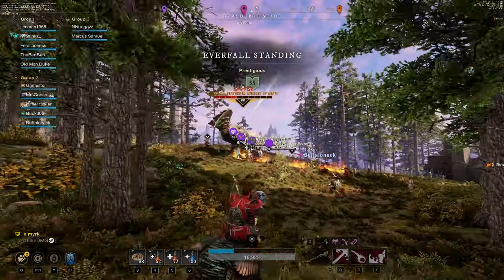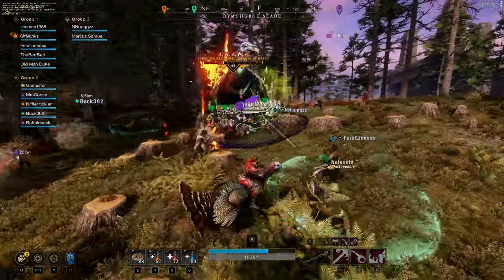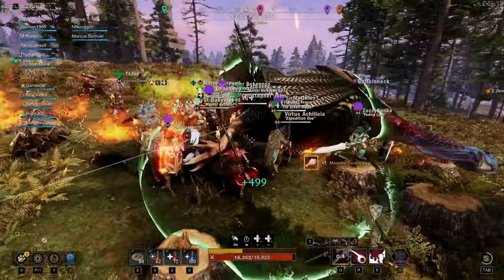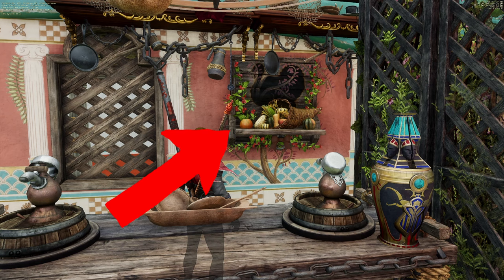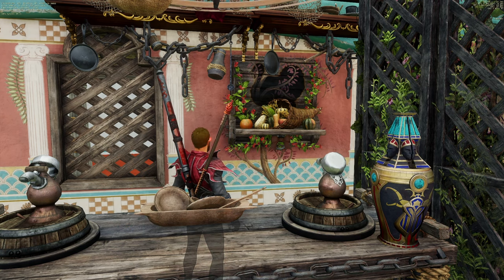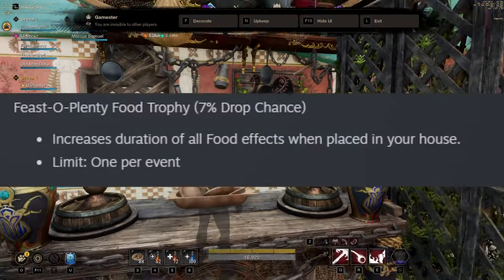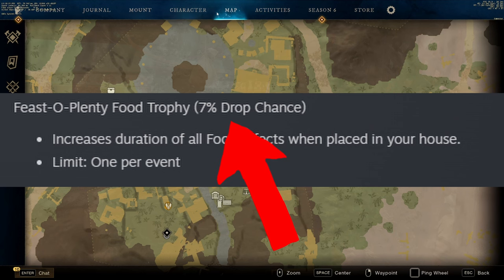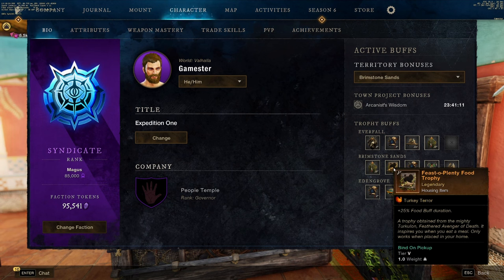New World Aeternum Turkulon Event Guide